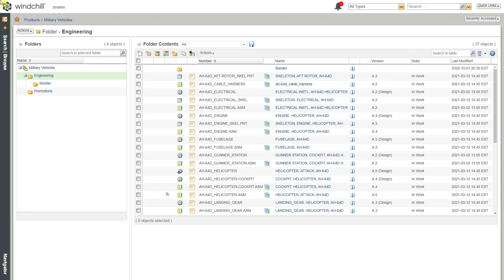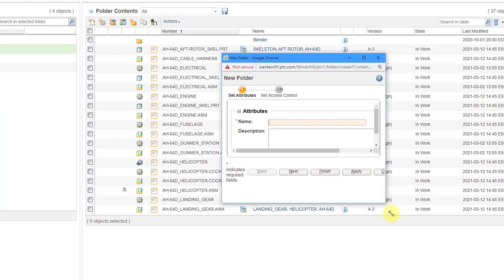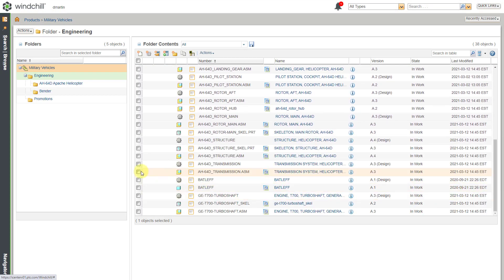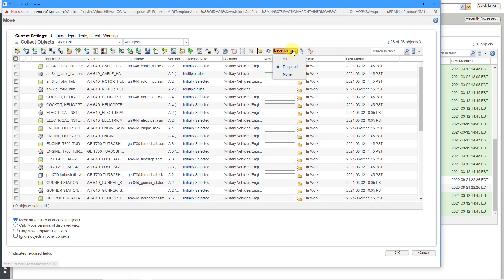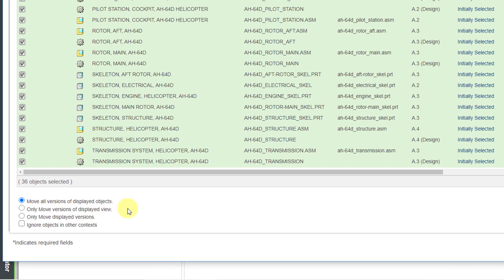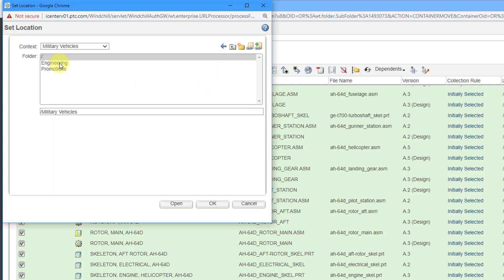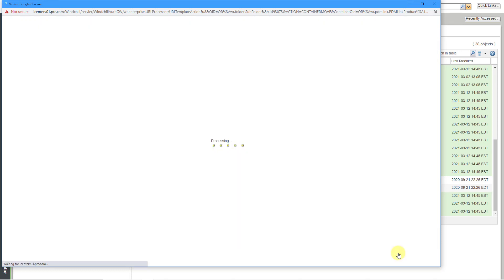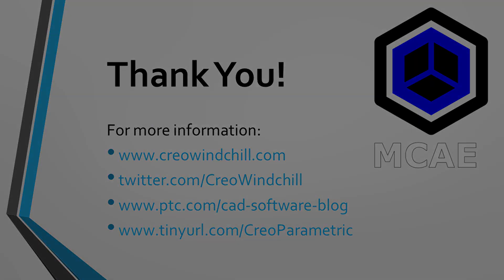PTC Windchill - Moving Objects | Basics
This PTC Windchill PDMLink tutorial shows how to create folders and move objects to that folder.

Benefits of Windchill for Product Lifecycle Management:
• Release management.

Thanks,
Dave